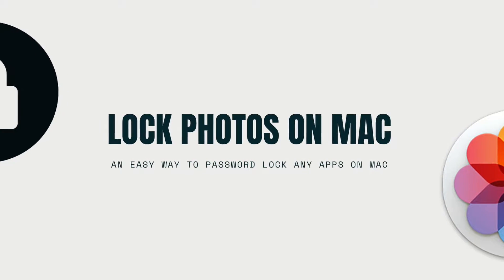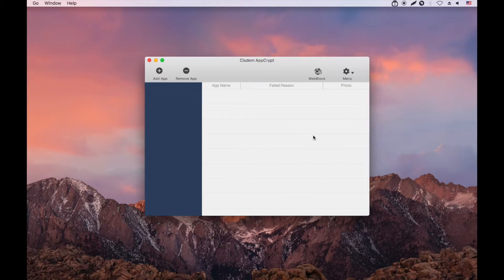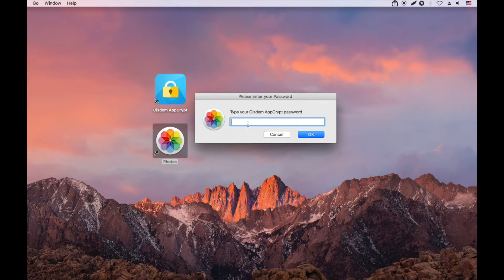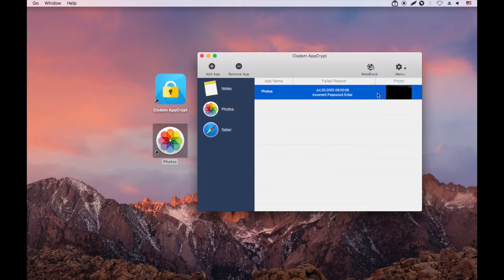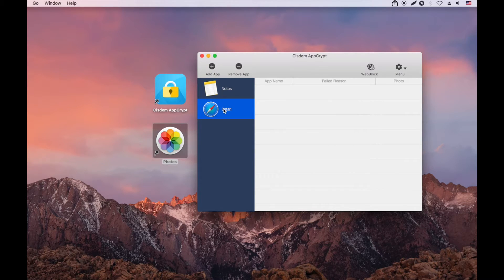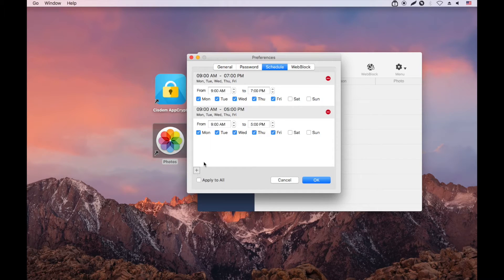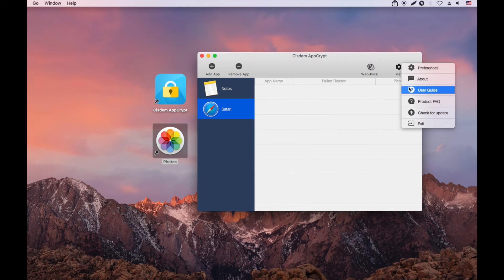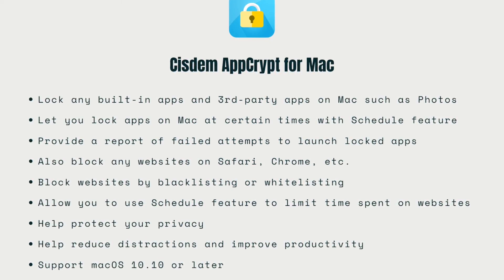How to Easily Lock Photos App on Mac with Password - Protect Your Privacy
This video shows you how to lock Photos on Mac, be it an iMac, MacBook Pro, or MacBook Air, etc. You can easily lock it and other apps on Mac.